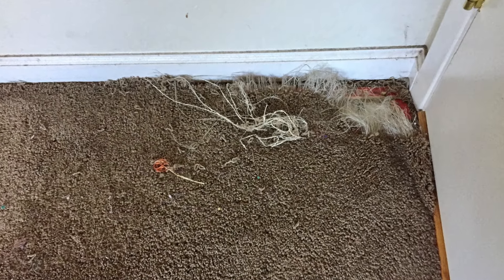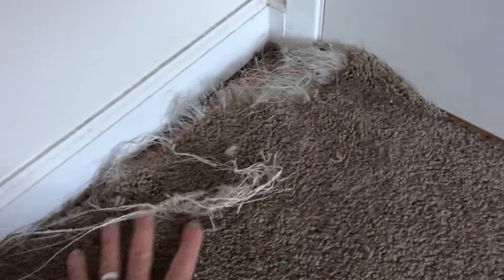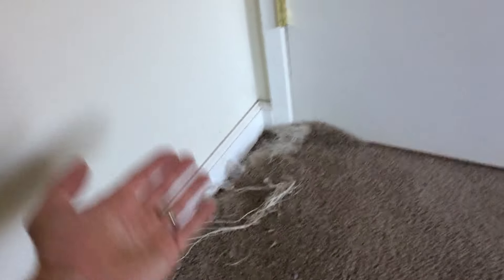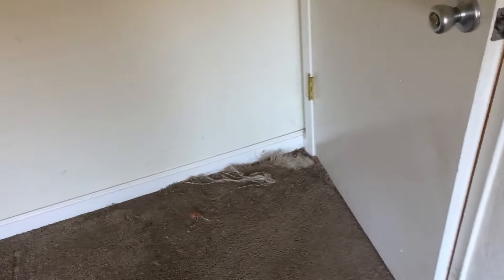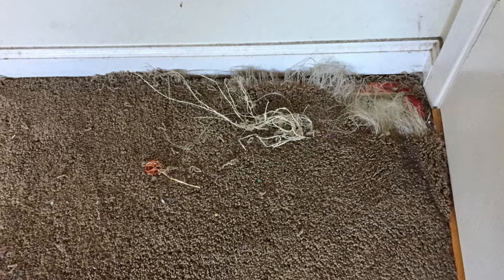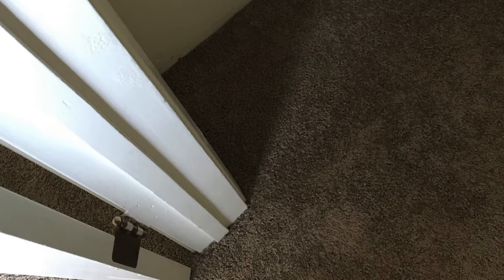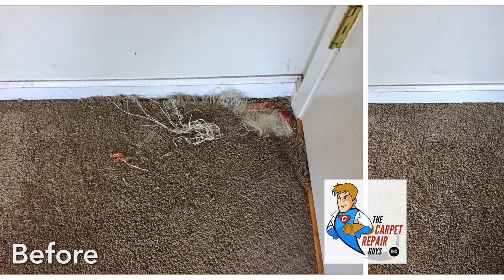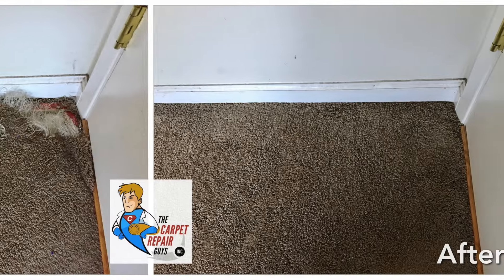Pet Damage Carpet Repair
Josh with The Carpet Repair Guys demonstrates how to fix pet damaged carpet. Man's best friend is not best friends with your carpet!! today to schedule your repair if you are in the San Francisco Bay Area. We're the only local, licensed carpet repair company with a triple digit 5 star rating on Yelp!

If you are looking to repair your carpet yourself, please check out our DIY Carpet Repair in 3 Easy Steps video